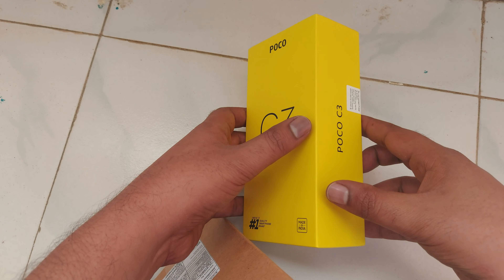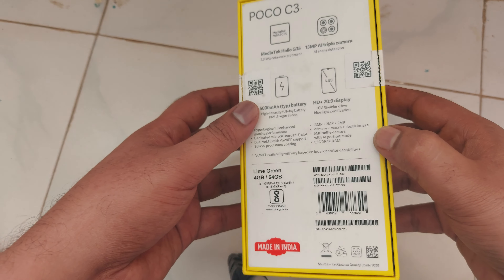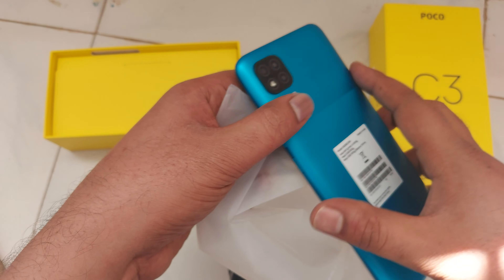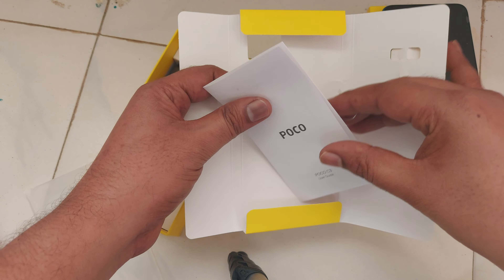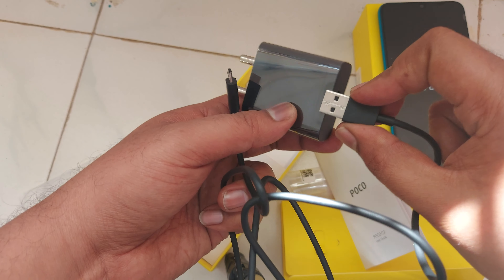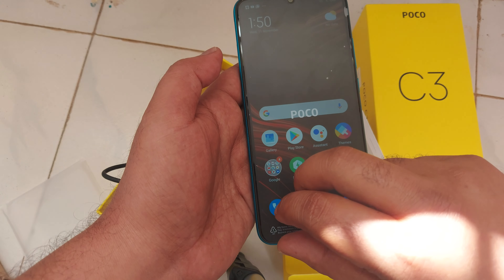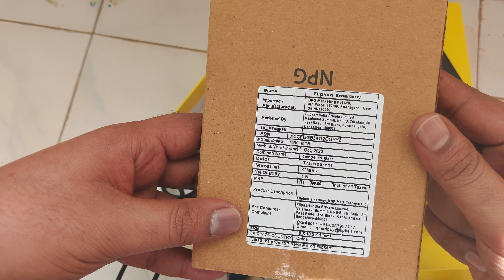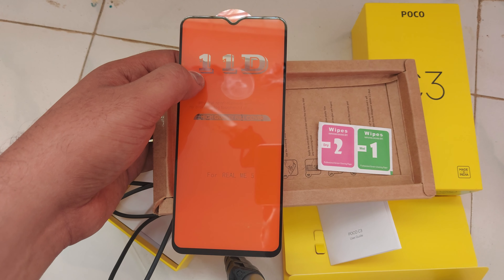Unboxing Poco C3 Mobile 4GB/64GB Lime Green Version [4K]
Unboxing Poco C3 Mobile 4GB/64GB Lime Green version.

Please watch other unboxing videos if you are interested.